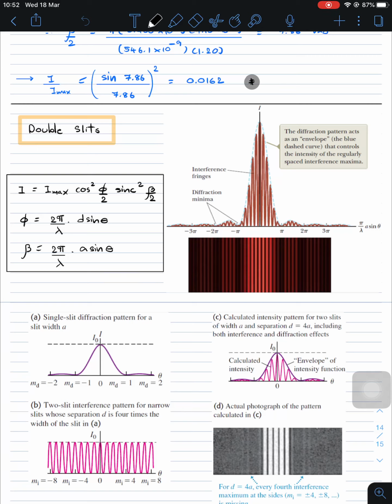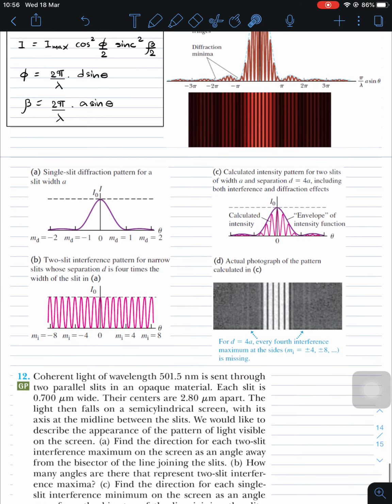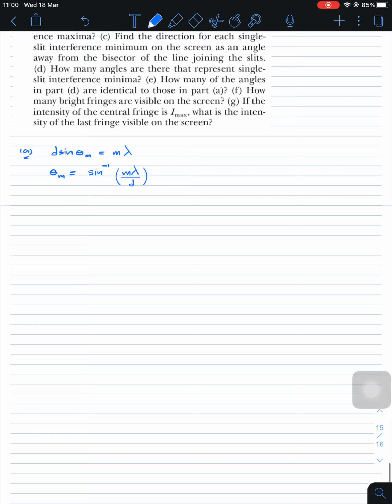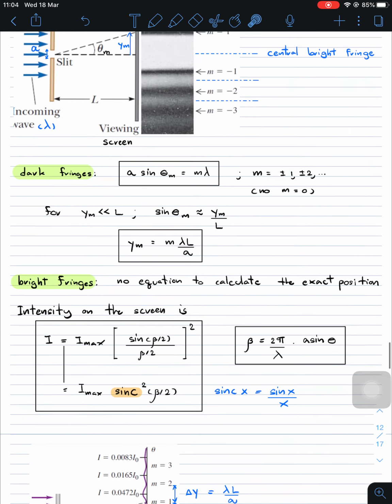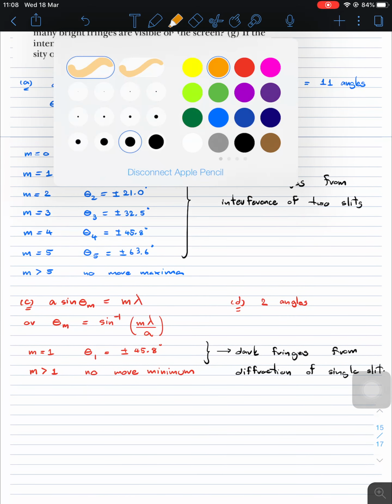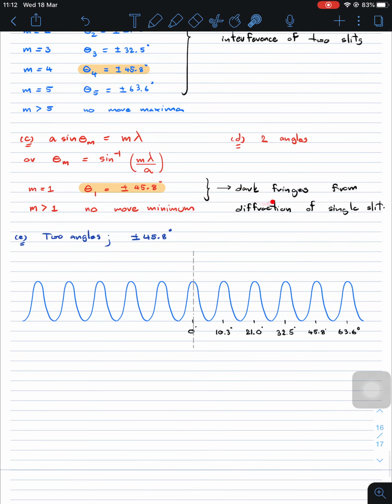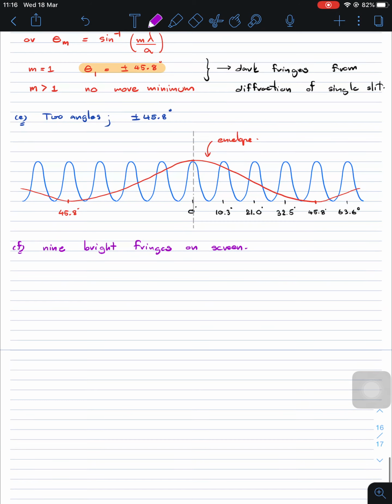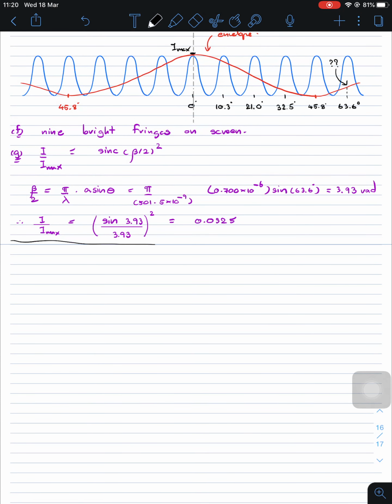Physical Optics - Part 6 - Diffraction by double slits